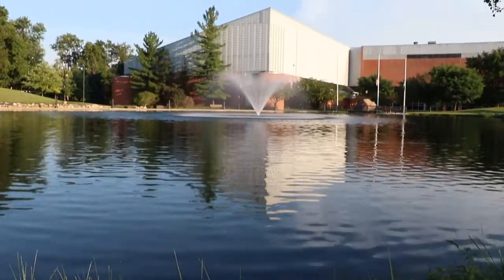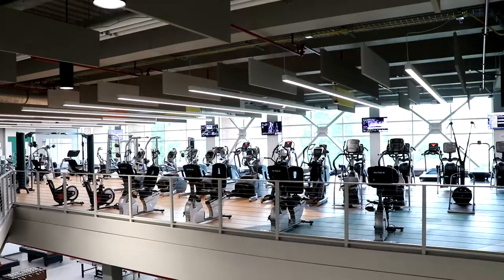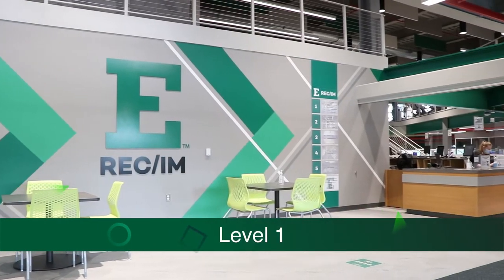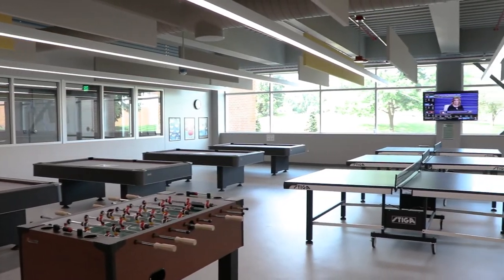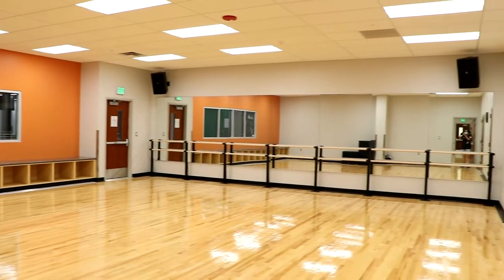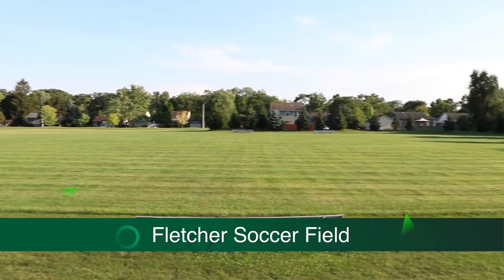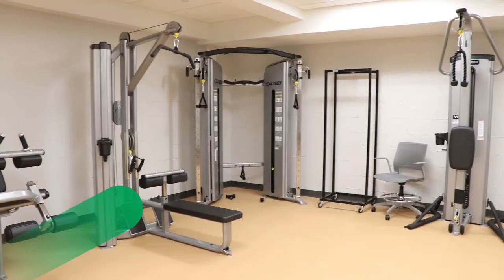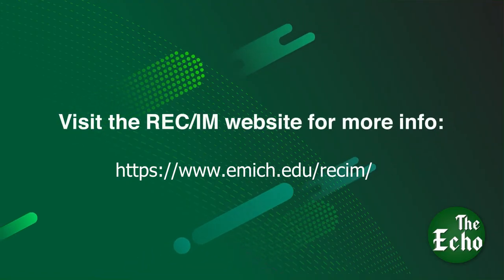Check out Eastern Michigan University's newly renovated Rec/IM building